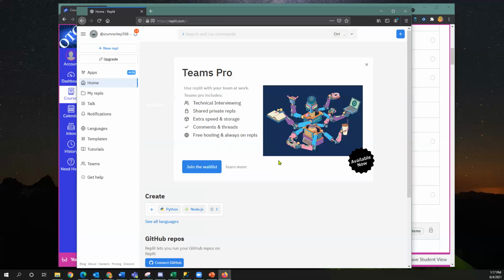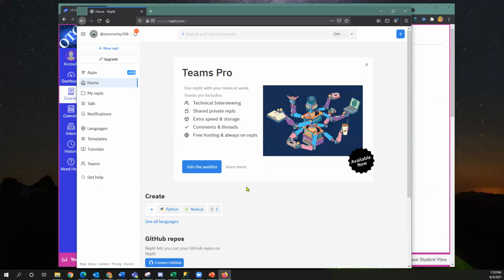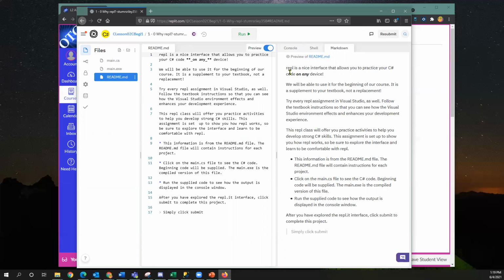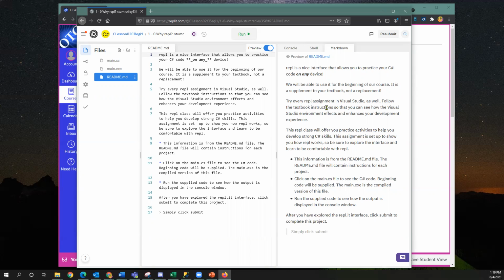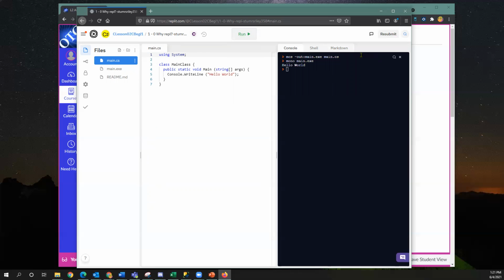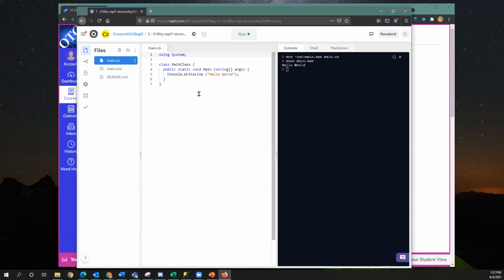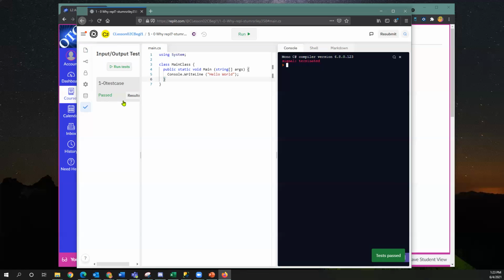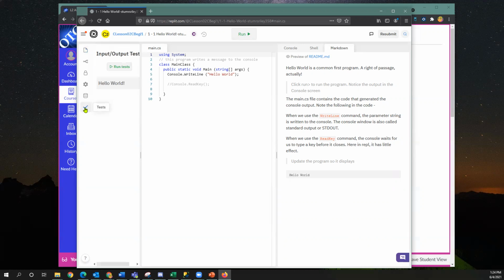CIS150 L02 Using Replit